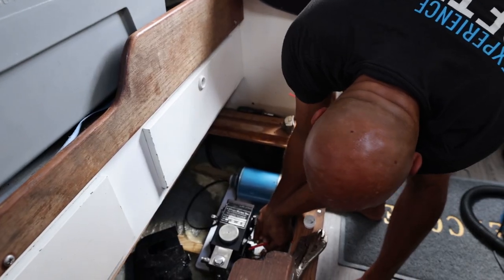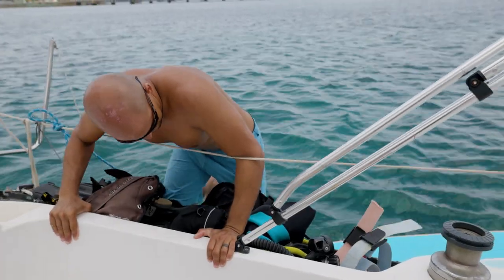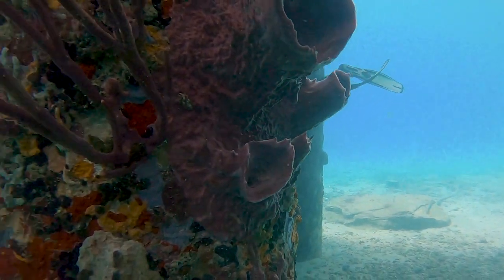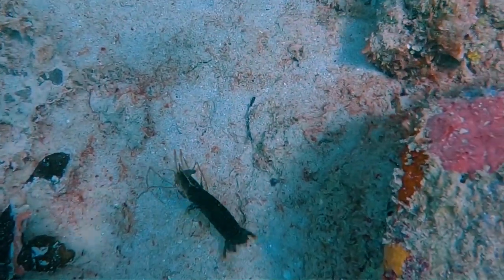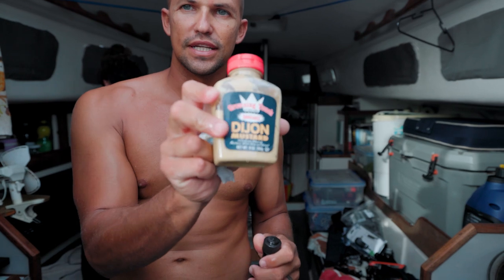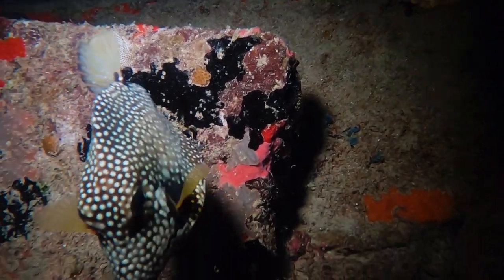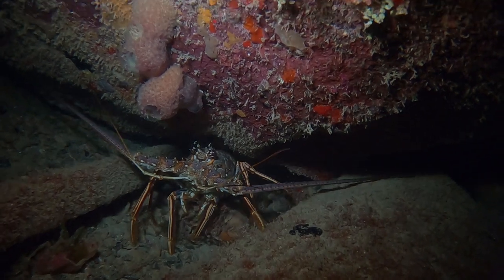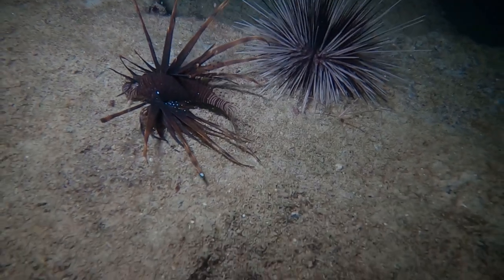Night and Day Difference | Sailing St Croix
We sailed into St. Croix with one big mission, to dive the Frederiksted Pier. We first start off by fixing our watermaker that has been out of commission for almost a year. Fresh water, it is the most important resource on Saoirse. Back when we didn’t have a watermaker, being able to get water determined where we should go next. But we didn’t know any difference so it wasn’t that big of a deal. But once you have one it can be a challenge adjusting back to jerry cans. Ours has been out of commission for about a year. After a misdiagnosis; Beau is finally getting around to rebuilding the high pressure pump. Hopefully this will do the trick!

St. Croix, one of three islands that makes up the US Virgin Islands. It’s considered to be the most underrated island of the three, probably because it’s a little further to get to. But the diving here is among the best in the world. Frederiksted Pier is one of those spots. Because of the pandemic, cruise ships haven’t been at the port in a very long time, leaving nature to do it’s thing. It’s the most vibrant coral we’ve seen to date. We took the opportunity to do our first night dive there too. Hope you enjoy it!

MANY thanks to all our amazing patrons, that really go above and help make these videos possible.

big love,
Beau + Brandy

-OUR GEAR WE USE-
main camera
go pro camera
backup camera
Waterproof Dry Back Pak

electric setup*:
electric motor
motor controller

TIME STAMPS:
00:00 Fixing the watermaker
04:02 Paddleboard to scuba
05:39 Scuba dive at Frederiksted pier
09:48 Getting ready for a night dive
11:20 Caesar Salad Recipe
15:38 What we saw on our night dive
23:02 bloops